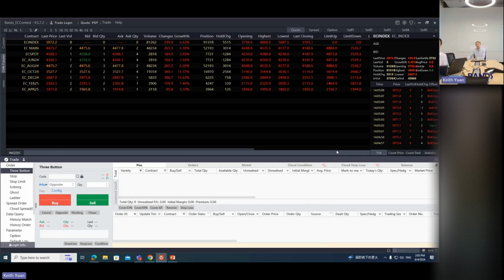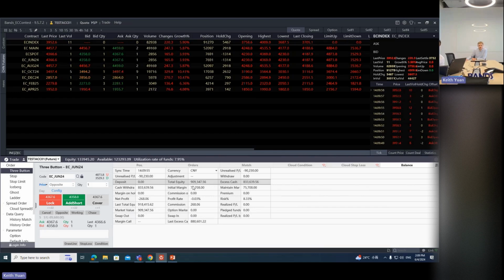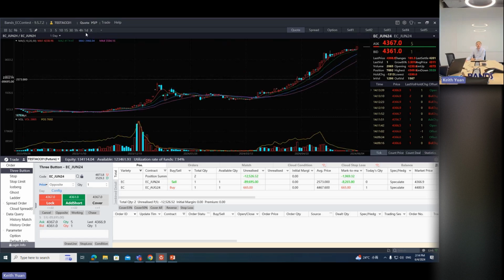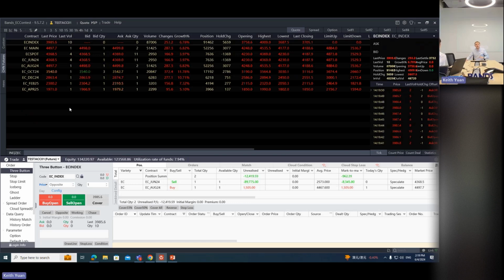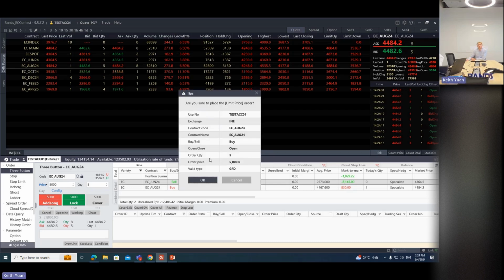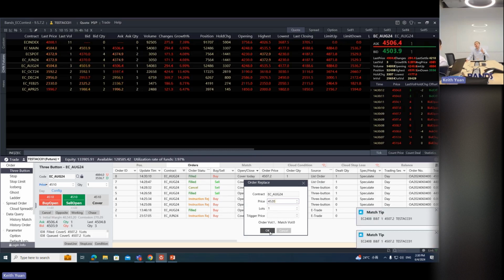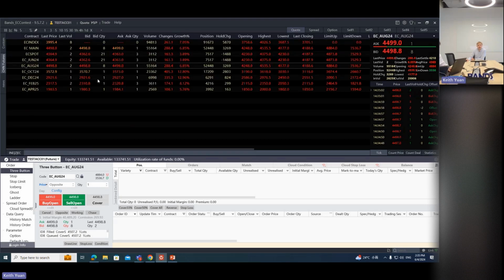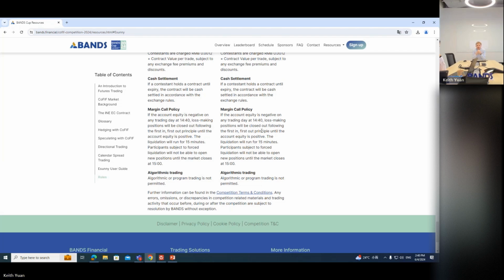BANDS Cup Webinar 1 - Part 1/2: Getting Started with Trading Container Freight Futures in Esunny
As part of our BANDS Cup webinar series, we will cover how to use Esunny, the trading software for this competition, the essential features of the Chinese futures market and the INE EC futures contract itself.

The BANDS Cup is a simulated container freight futures trading competition to introduce the INE EC contract. The competition is running until December and is free to join.